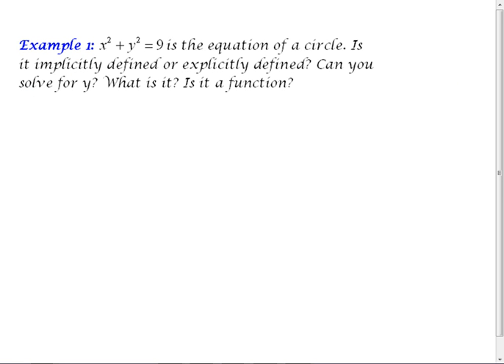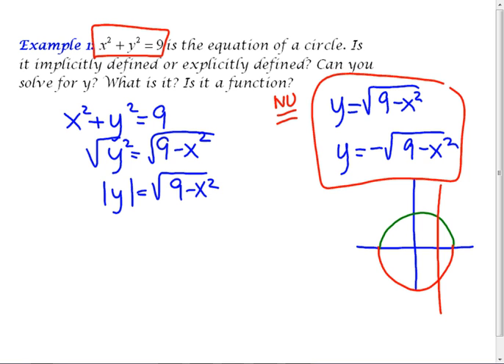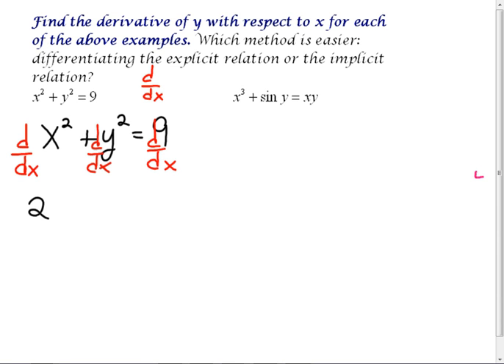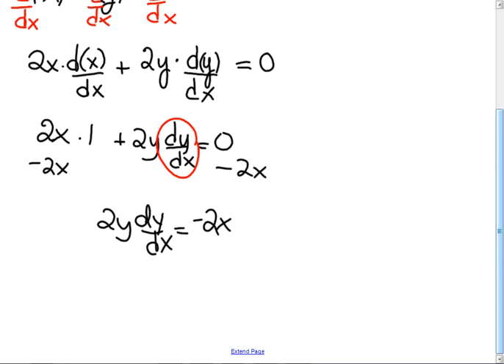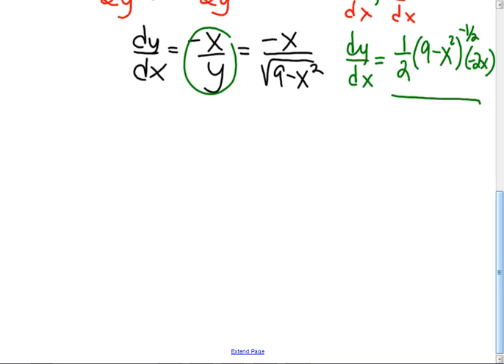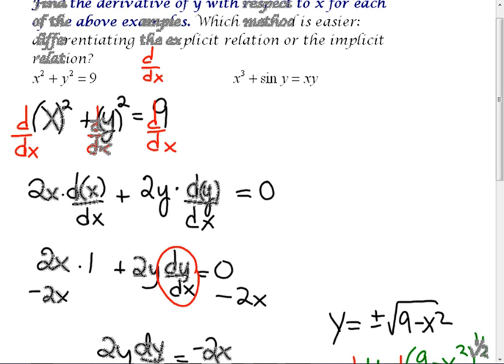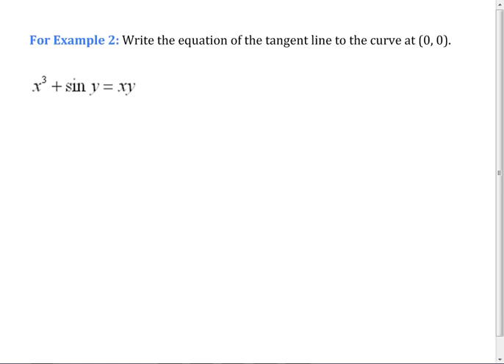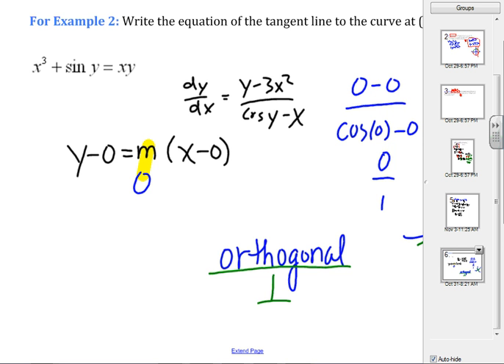Sect 3 5